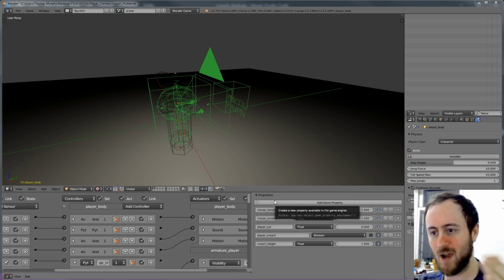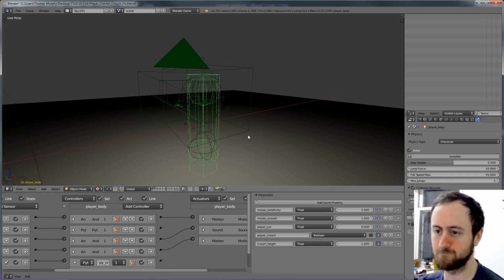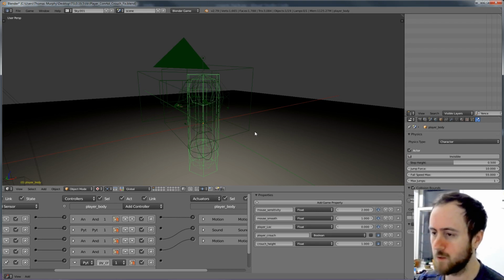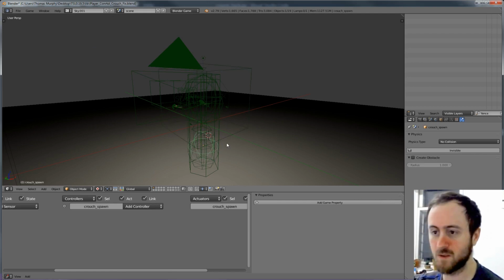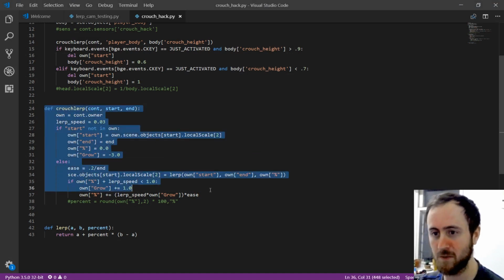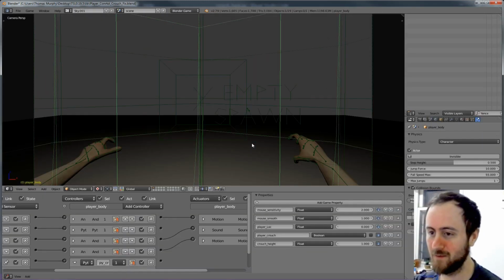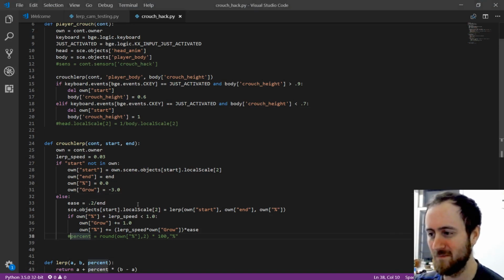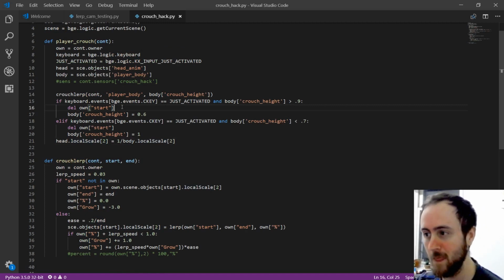Devlog 8 "Crouching Physics" in the Blender Game Engine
Crouching physics for characters in the Blender Game Engine is non-existent. In this video I show my custom-made workaround that allows a first person player's collision to updated, without destroying the game